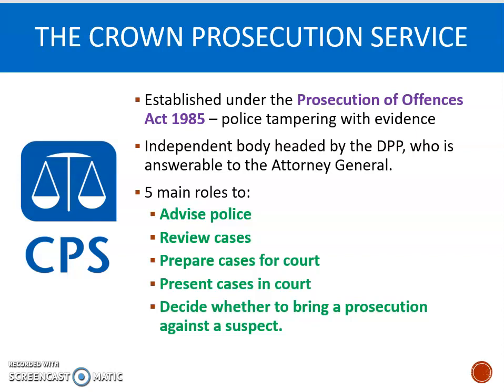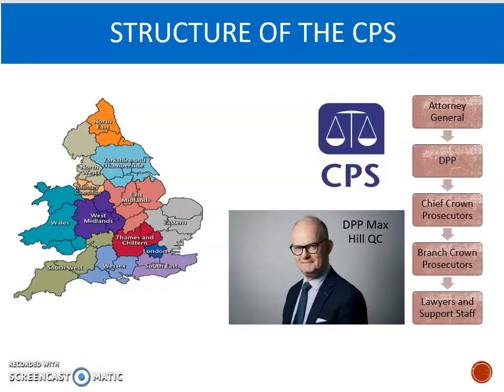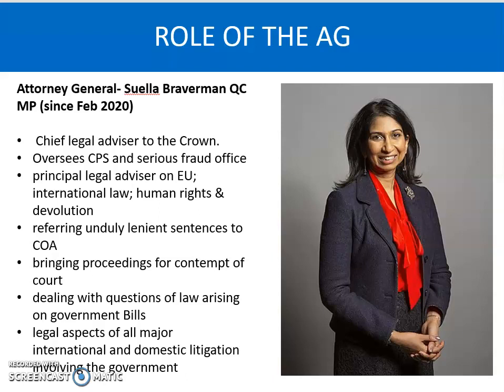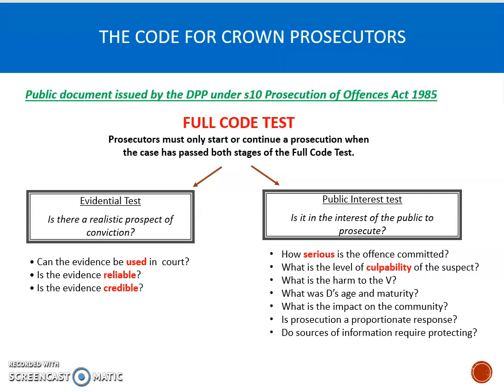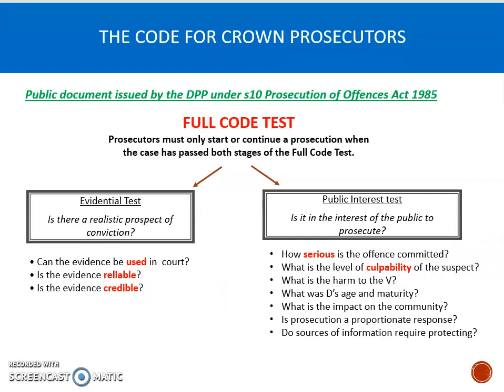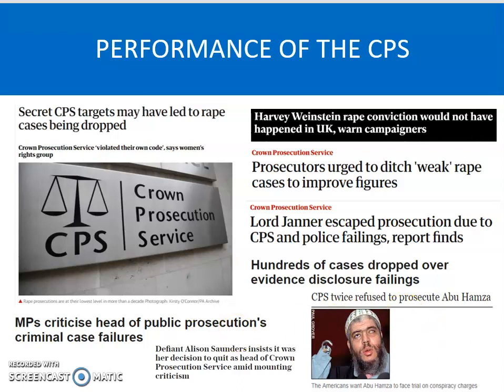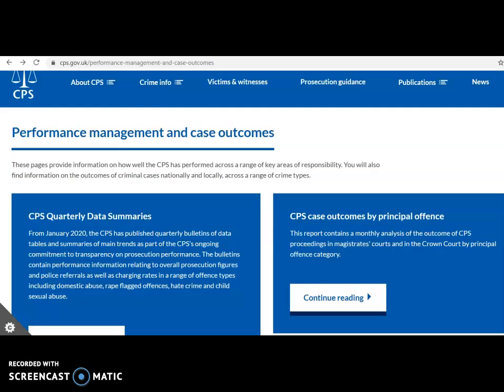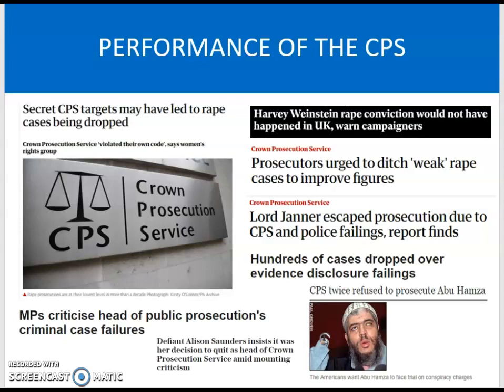Criminal Process - CPS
Video tutorial outlining the role of the Crown Prosecution Service (CPS)